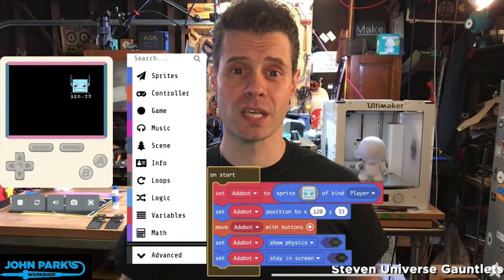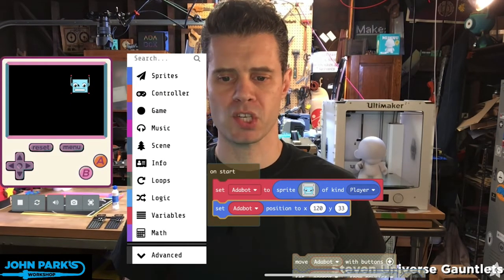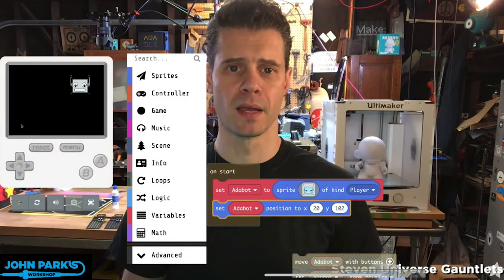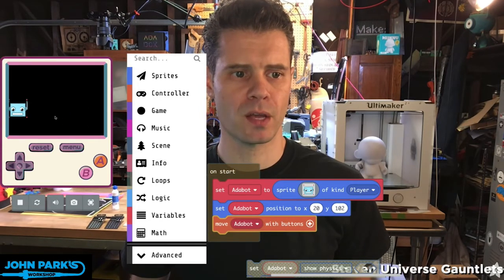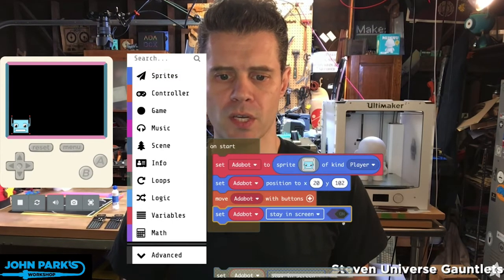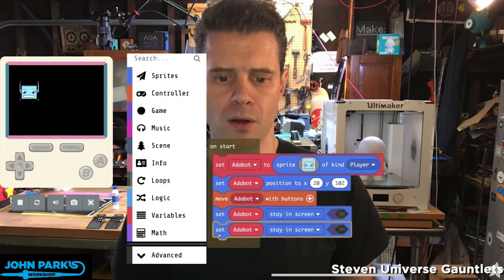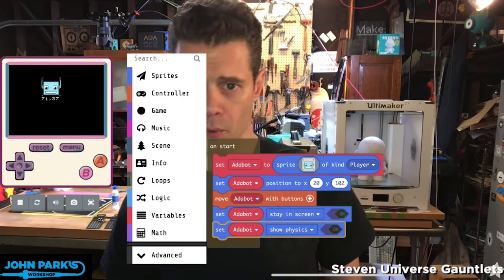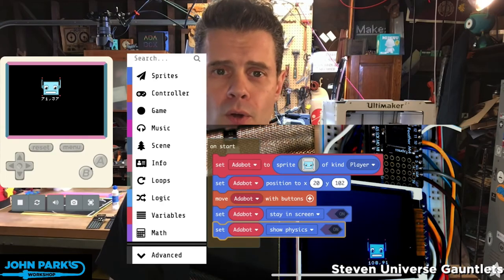MakeCode Minute: Arcade Player Movement @adafruit @johnedgarpark adafruit @MSMakeCode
In this week's MakeCode Minute: Arcade Player Movement @adafruit @johnedgarpark adafruit @MSMakeCode. How to control the player in MakeCode Arcade!